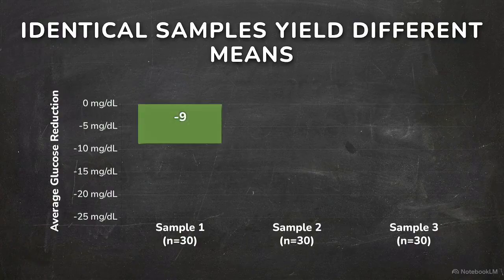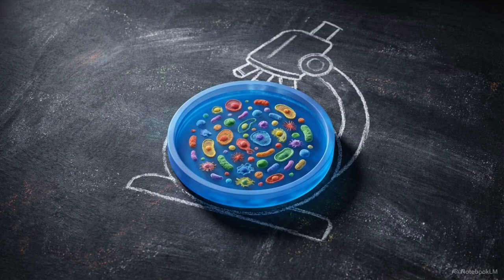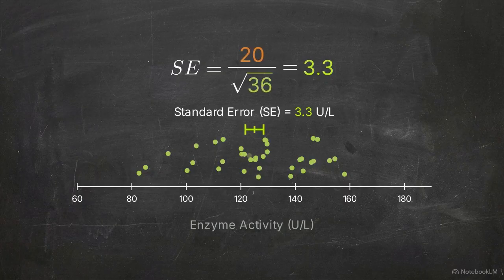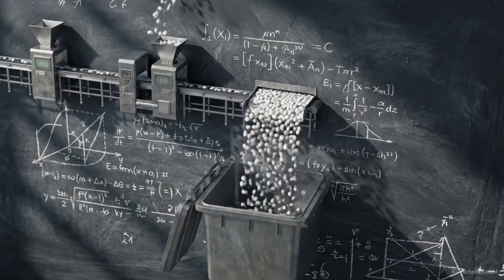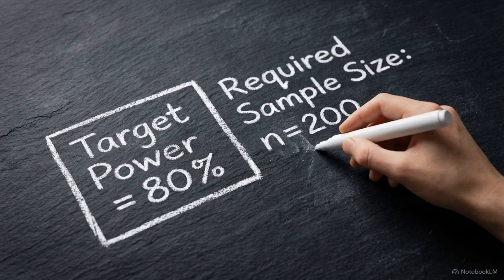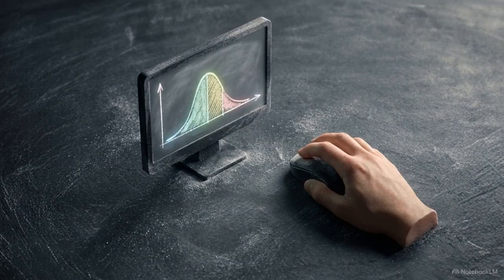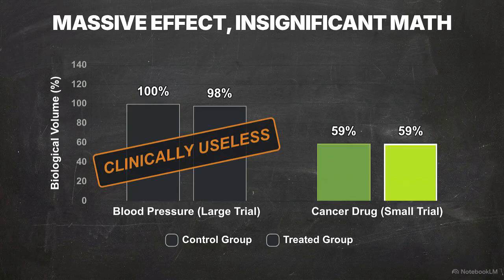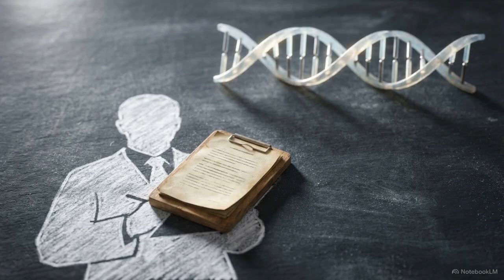Experimental Error Precision, Power, and P-Value